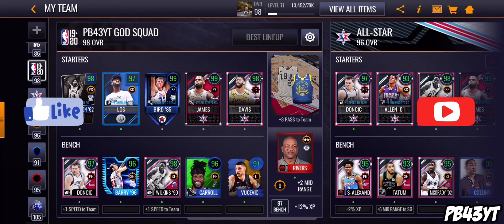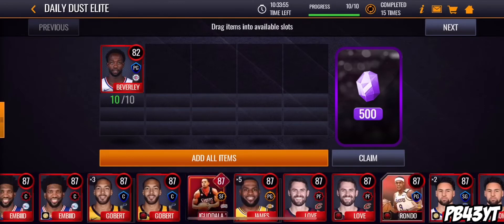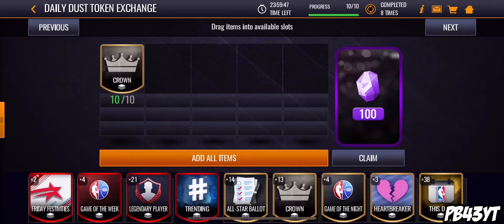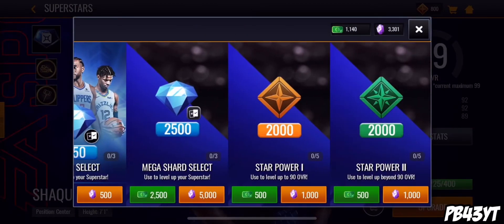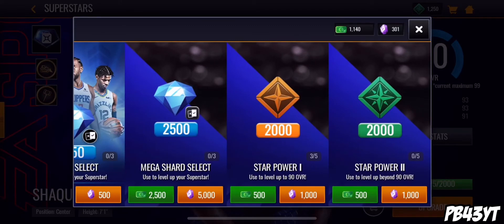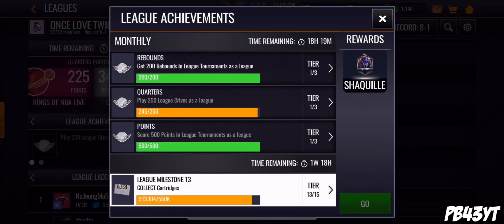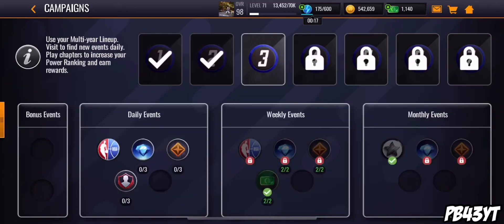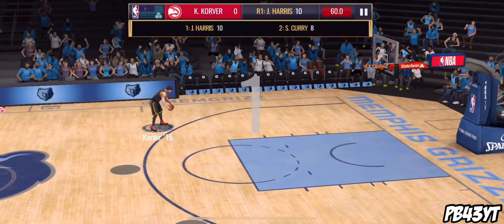HOW TO GET TONS OF STAR POWER FOR YOUR SUPERSTARS IN NBALM 20!!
TAGS (IGNORE)